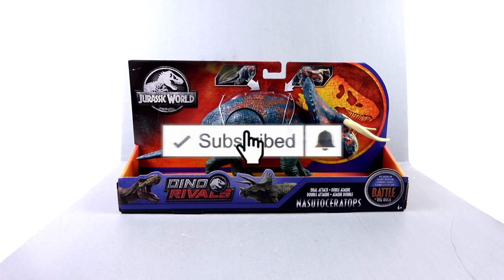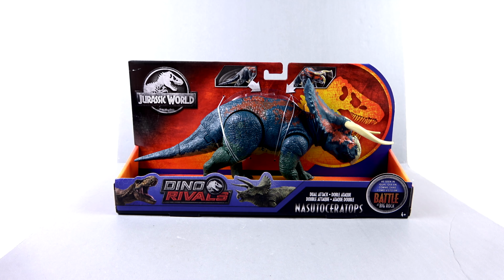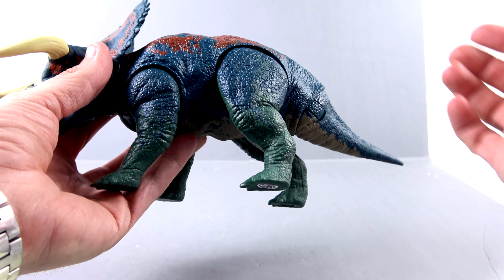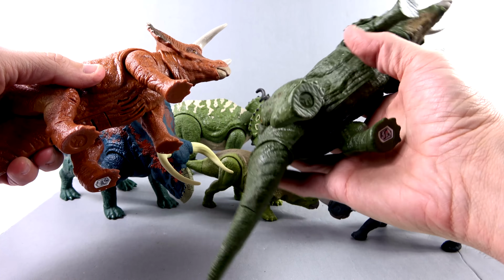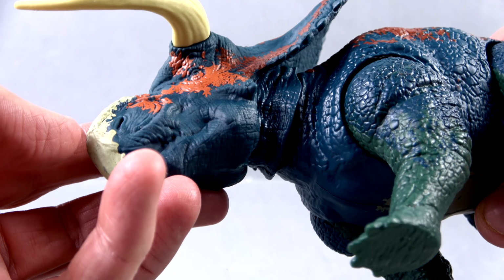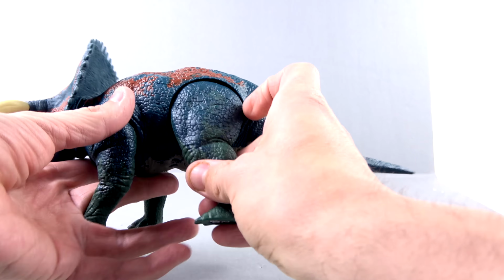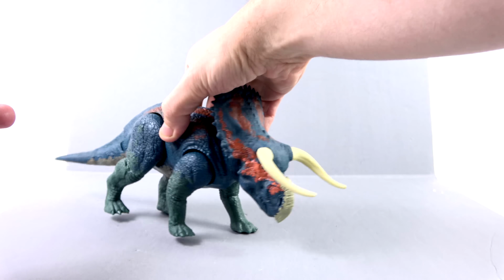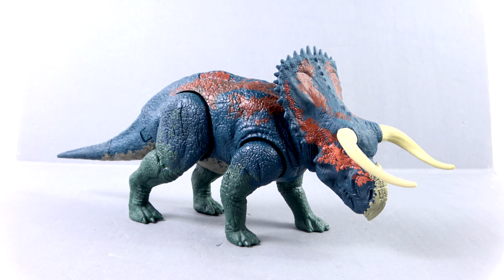Jurassic World Dino Rivals Dual Attack NASUTOCERATOPS Video Review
Places where i buy my Transformers AMAZON On today's episode, Optibotimus takes a look at the Jurassic World Dino Rivals Dual Attack NASUTOCERATOPS!!!
or GET YOURS AT AMAZON

Damian
Eriberto Perez
Fadzly Othman
Jordan Brown
Earnest L Saulsberry Jr
Dylan James Dixon
Eddy Castillo
Dalton lund
ItsStratosphere
Jason Sawyer
Ricky Vazquez
Jonathon Laird
Tatsuya Kagawa
Damon Crockett
Nik Brandal
G2jazz